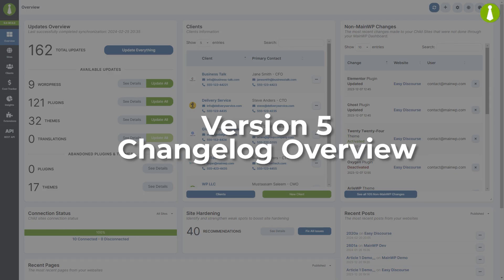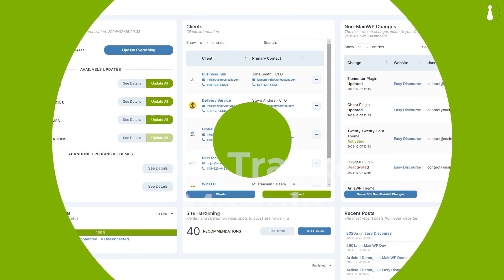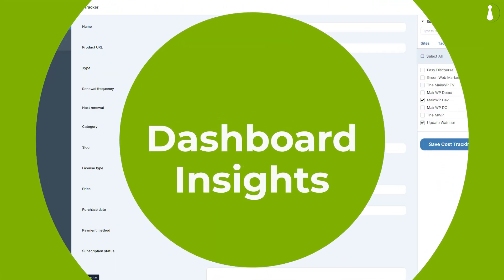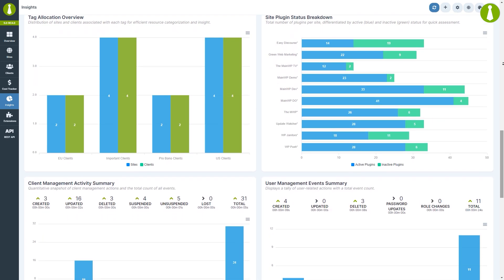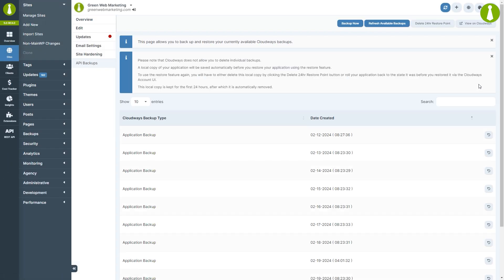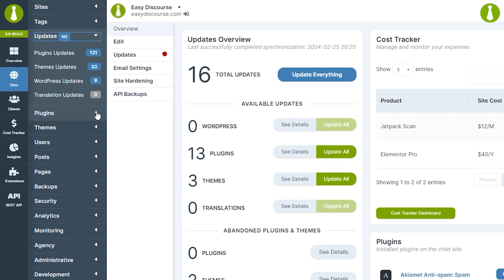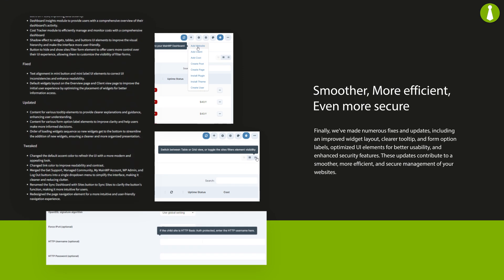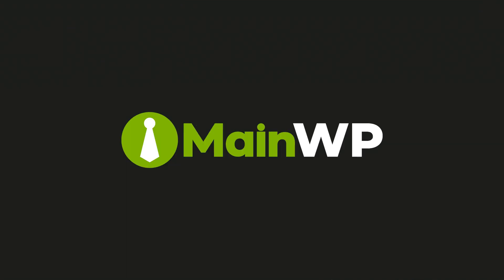What's new in MainWP v5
This major update brings a slew of new features, improvements, and a visual overhaul aimed at enhancing your website management experience.

What's Included in This Update:
- Cost Tracker Module: A new addition to help you manage and track website-associated costs with ease.
- Dashboard Insight Module: Gain detailed insights into your dashboard's activity including plugin, theme management, and more.
- API Backups: Now a core feature, available for free, with added support for cPanel and Plesk.
- Visual Overhaul: Enjoy a refreshed UI with better readability, new default accent color, and redesigned navigation elements.
- Fixes and Updates: We’ve made several improvements for a smoother, more efficient, and secure website management.